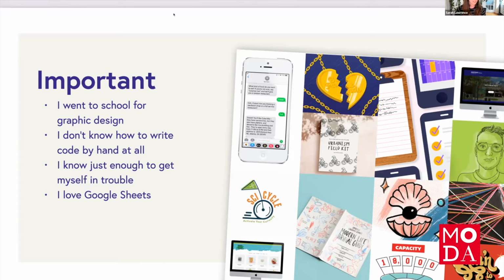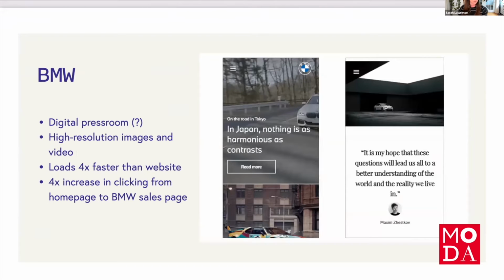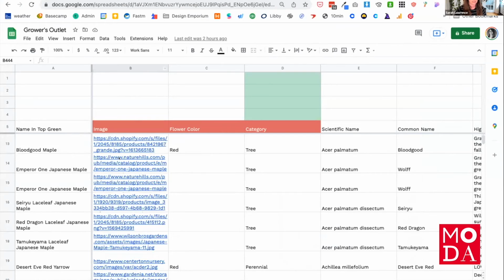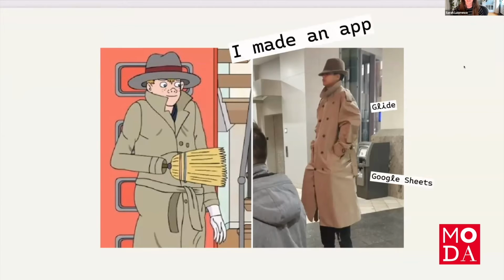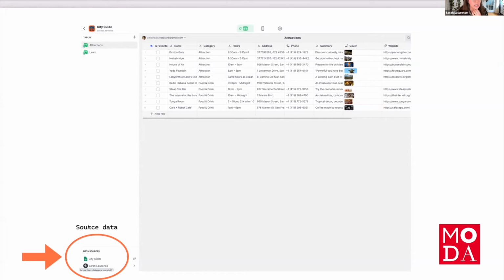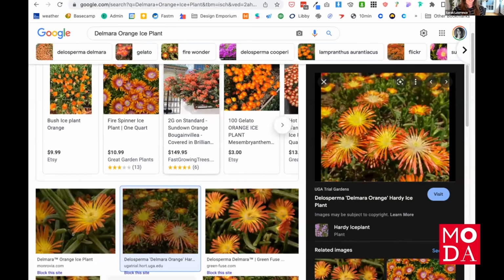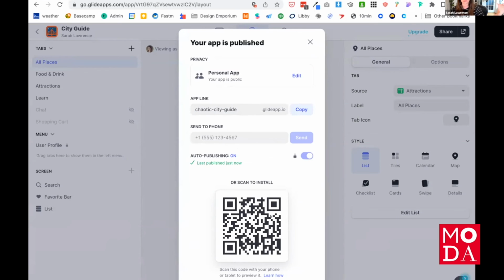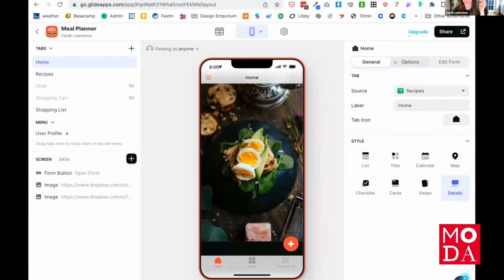Build a Real App with Sarah Lawrence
In this MyMODA workshop with designer Sarah Lawrence, attendees worked from a pre-existing set of information based on Buford Highway restaurants and built a neighborhood guide app for the corridor. Once the basics were squared away, attendees were able to start planning and creating individual neighborhood guides from the information gathered.

The best part? These apps work on any smartphone! Apps were ready to launch and share with the app world at the end of class.